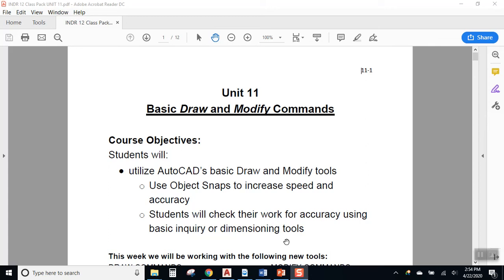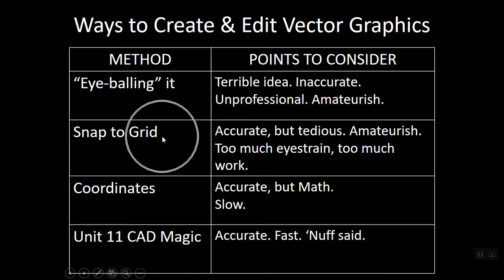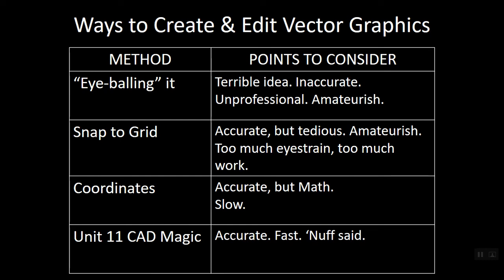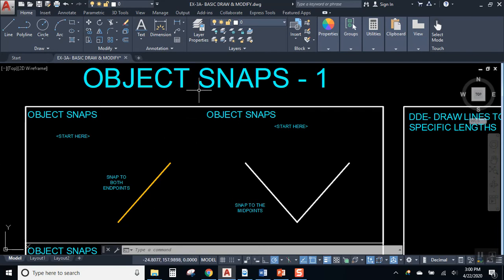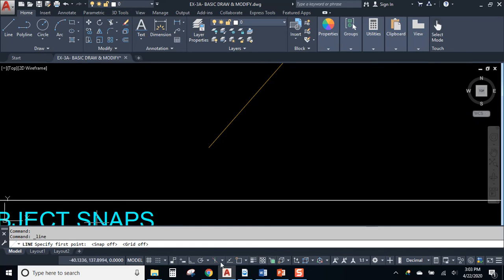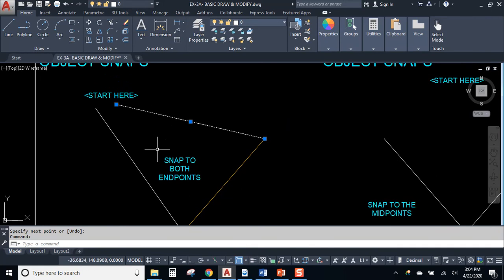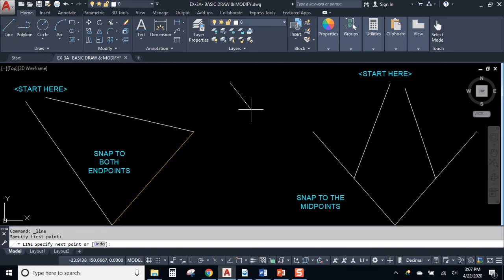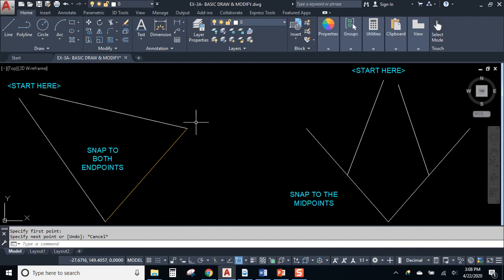B12 UNIT 11 A